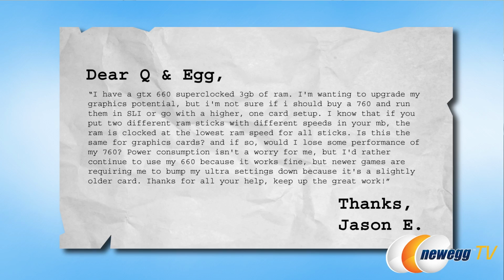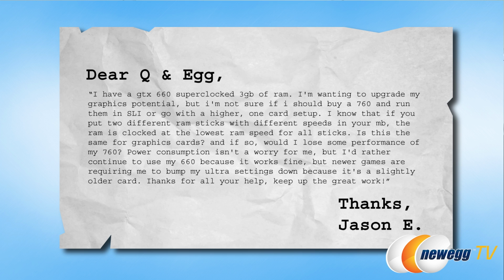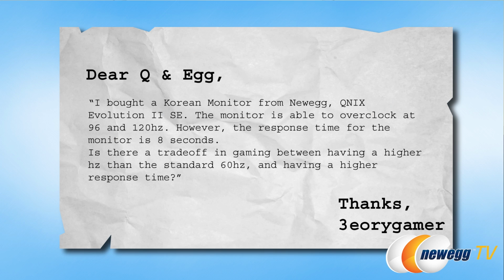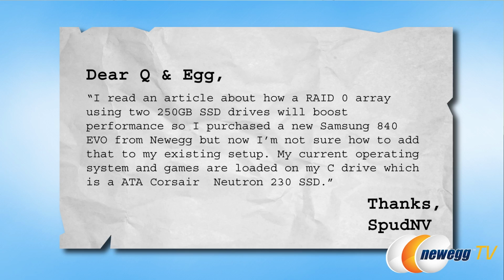Refresh Rate vs Response Time, VGA Upgrades, and "Shave Kyle": Q and Egg #29 with Paul, Kyle & Steve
Jenny is on vacation! That's ok, though we miss her terribly we will press on with this week's Q and Egg -- featuring Kyle, Steve and Paul.

Have you ever wanted to ask the folks at Newegg TV a question? Now you can! Connect with your favorite presenters from Newegg and ask away. The sky is the limit, not just tech. You never know what you may learn about our hosts.

=== This Week's Qs ===
Jason E.
i have a gtx 660 superclocked 3gb of ram. i'm wanting to upgrade my graphics potential, but i'm not sure if i should buy a 760 and run them in SLI or go with a higher, one card setup. i know that if you put two different ram sticks with different speeds in your mb, the ram is clocked at the lowest ram speed for all sticks. is this the same for graphics cards? and if so, would i lose some performance of my 760? power consumption isn't a worry for me, but i'd rather continue to use my 660 because it works fine, but newer games are requiring me to bump my ultra settings down because it's a slightly older card. thanks for all your help, keep up the great work!

3eorygamer
Hey guys and gal,
Love your show for putting up constant gaming hardware updates!
My question:
I bought a Korean Monitor from Newegg, QNIX Evolution II SE. The monitor is able to overclock at 96 and 120hz. However, the response time for the monitor is 8 seconds.
Is there a tradeoff in gaming between having a higher hz than the standard 60hz, and having a higher response time?
Thanks, love your show and keep it geeky!
3eory

A&M Productions
If I upgrade my GPU do I need to upgrade anything else with it?

SpudNV
I read an article about how a RAID 0 array using two 250GB SSD drives will boost performance so I purchased a new Samsung 840 EVO from Newegg but now I’m not sure how to add that to my existing setup. My current operating system and games are loaded on my C drive which is a ATA Corsair  Neutron 230 SSD.
Thanks for all your help.

Joseph A.
hey NeweggTV!
will you guys be doing a video featuring the Kraken G10 and a compatible CLC?
I would love to know what you guys think of this unique product
thanks and keep those QandEgg videos coming!

Matthew C.
Dear my dearest neweggtv crew,
Can you please..
             ...Shave Kyle.